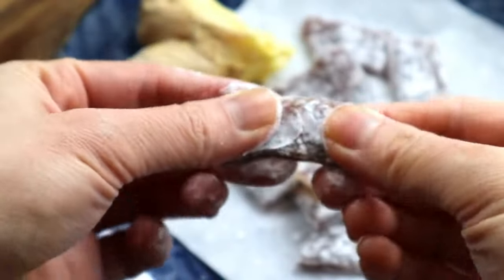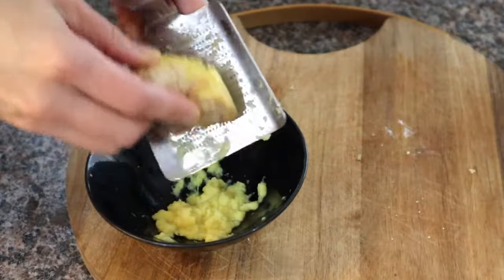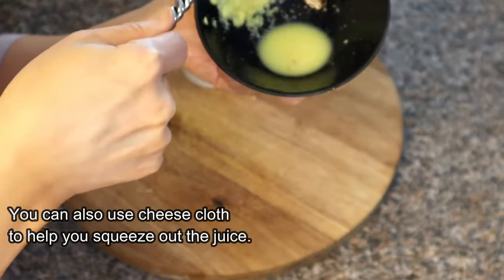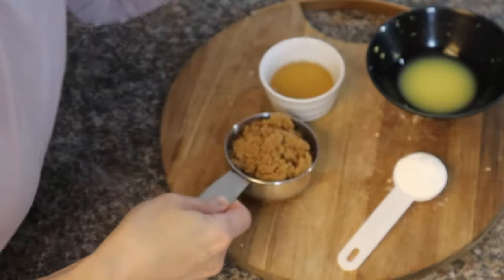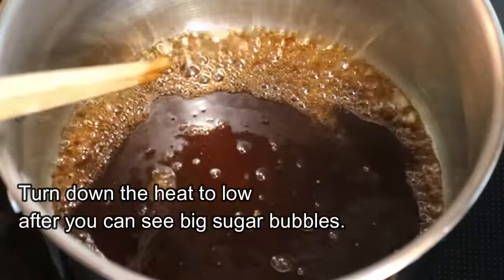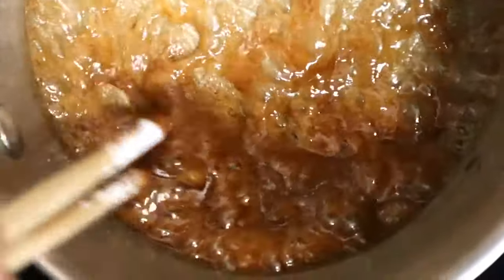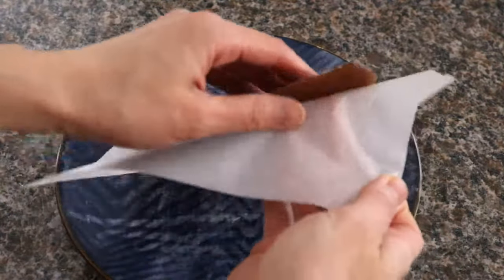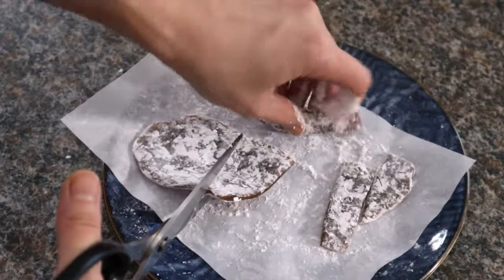Chewiest Ginger Candy Recipe | How to Make Ginger Chews in 15 Mins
I will show you how to make chewy ginger candy and it is super easy. I ate a lot of ginger chews when I had morning sickness. I love the intense flavor of it.
Ginger can also warm up your body and help with blood circulation. Give it a try~
Ingredients:
1 tablespoon of ginger juice
1/2 cup of brown sugar
2 tablespoons of honey
Bring the above to a boil and turn the heat to low.
Gradually add in 1 tablespoon of glutinous rice flour. Stir for 1 mins.
Then pour the mixture on a piece of parchment paper and cool it completely. Dust with cornstarch and cut into strips.